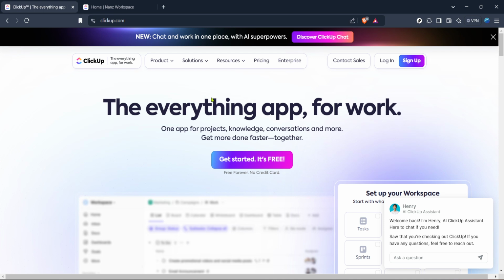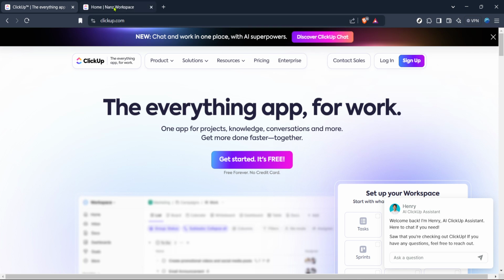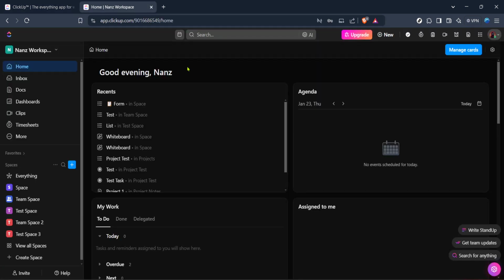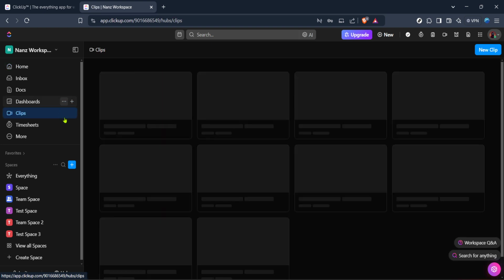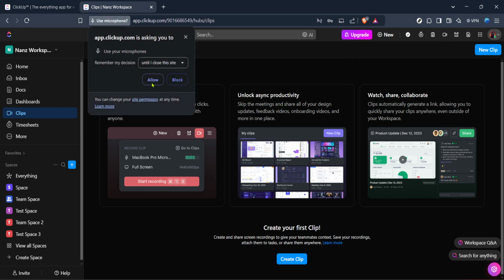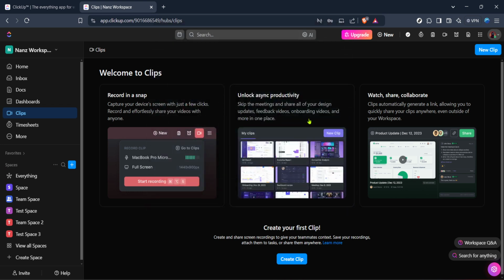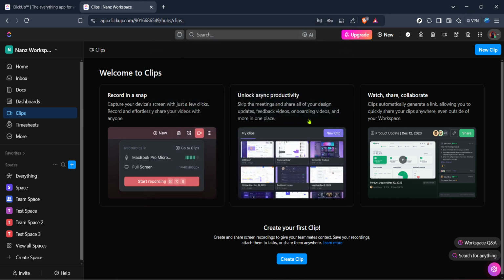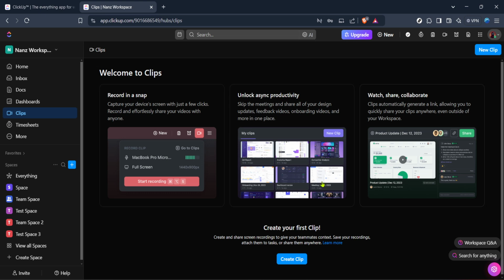How to Screen Record on Clickup (Full 2025 Guide)